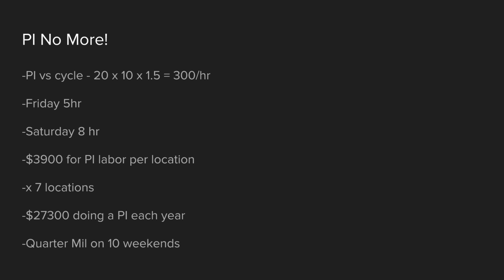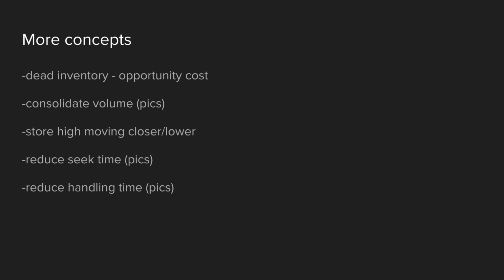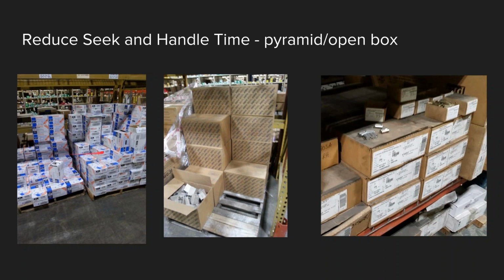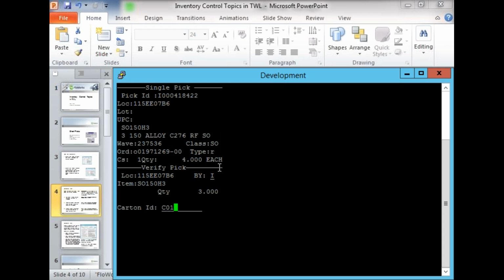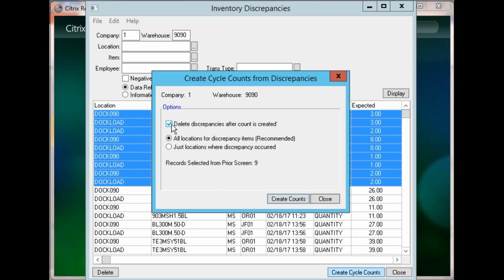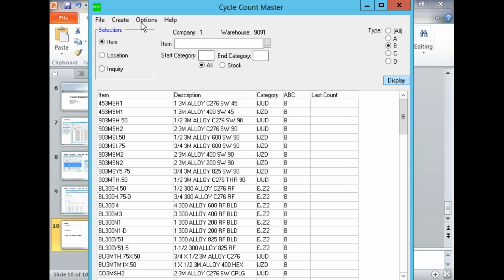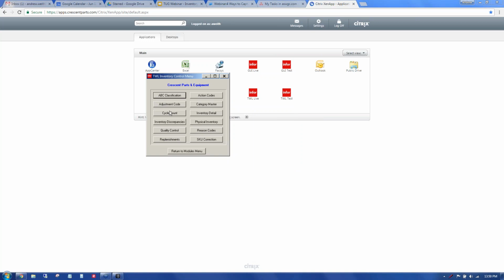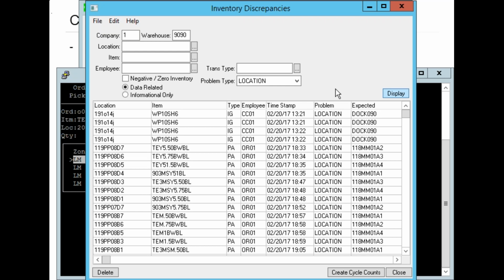Inventory Control in a WMS environment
Inventory Control: After all it's the heart of what we do in a warehouse! This webinar was held on June 16, 2017 to discuss some general concerns by all in the IC world: dead inventory, velocity based storage, cycle counting, and how to reduce seek time, among other things.

A second presentation focused specifically on two TWL-related topics: the short pick process (I'm supposed to pick 10 but there's only 9 here, now what?) and inventory discrepancies (I didn't do what the system told me to do, who was wrong?).

Q&A was held at the end of the webinar.